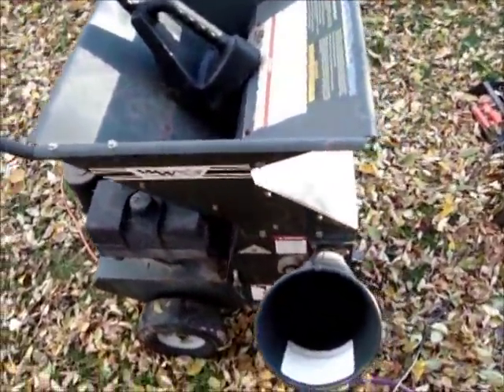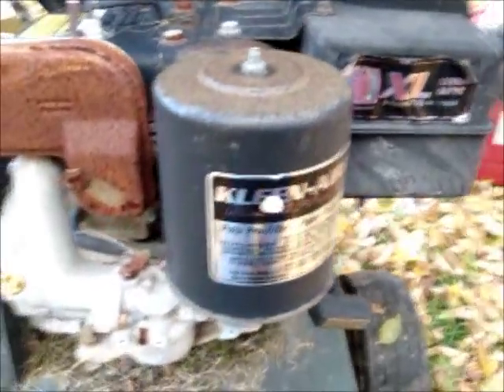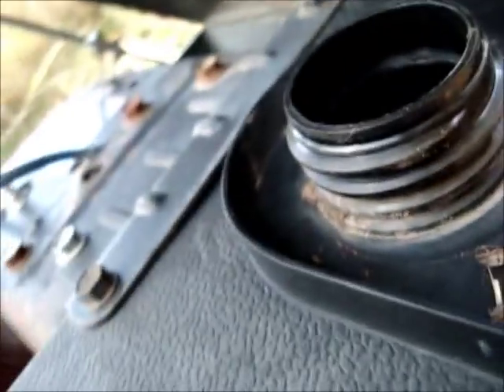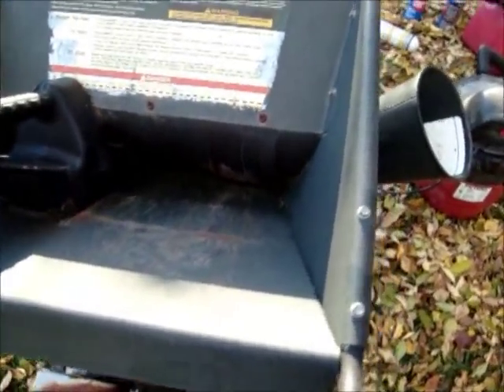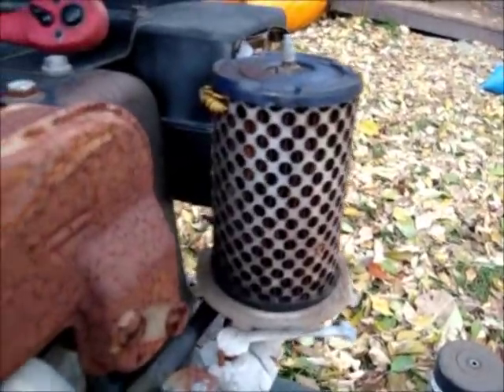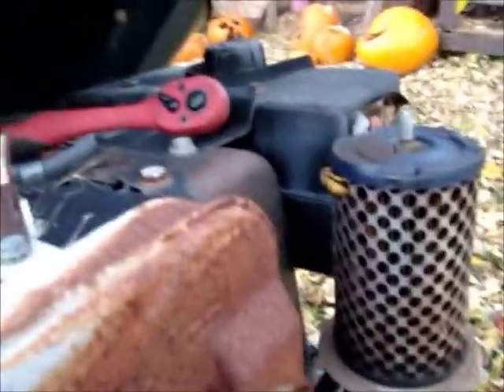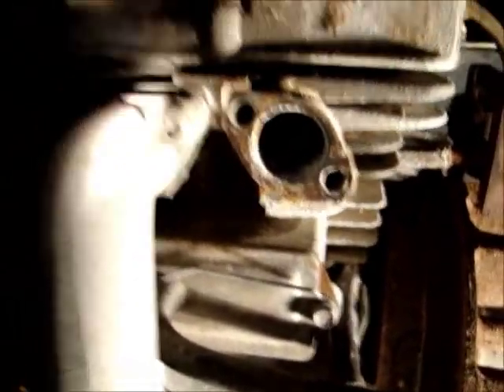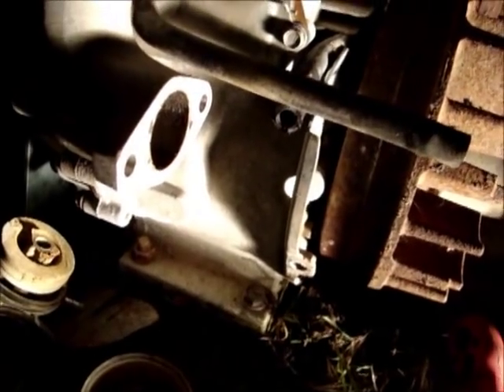big old wood chipper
it needs some TLC